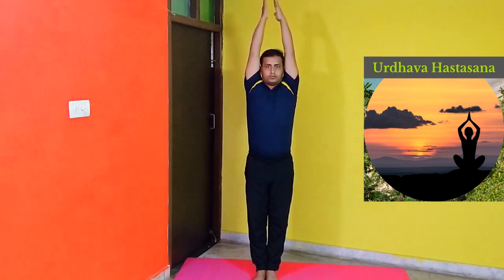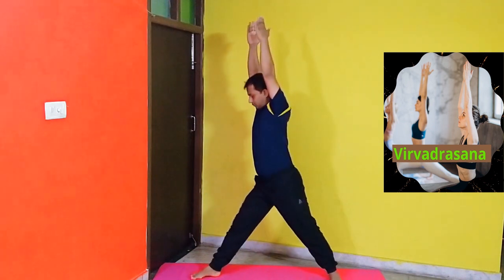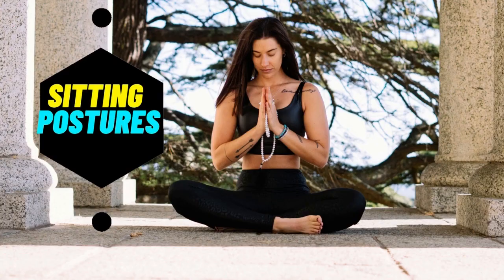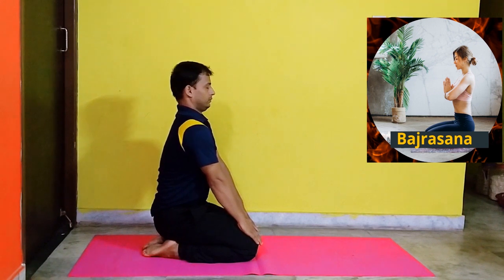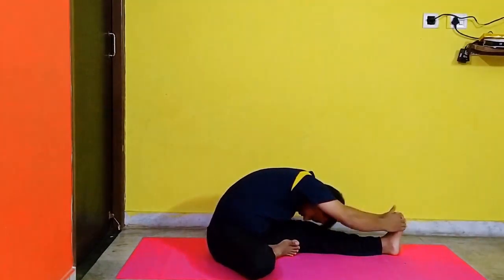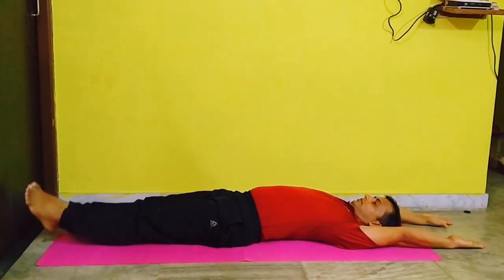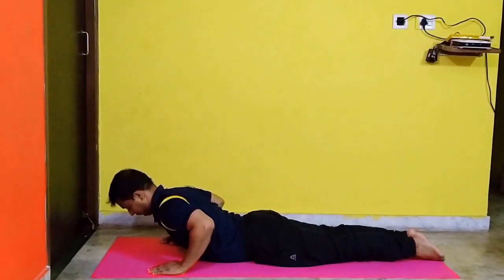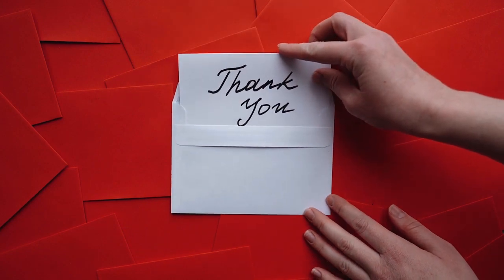International Yoga Day - Yogic Postures - Standing Postures, Sitting Postures and Lying Postures.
This is a video on the demonstration and explanation of the Yogic Postures - Standing Postures, Sitting Postures and Lying Postures.